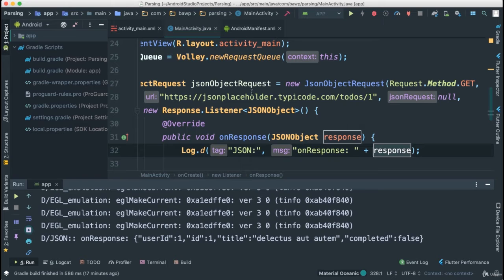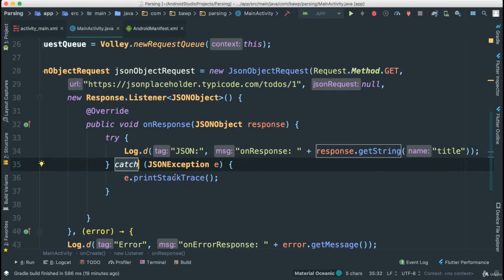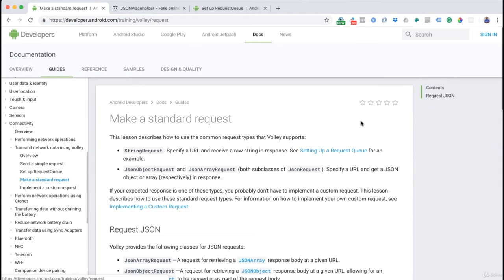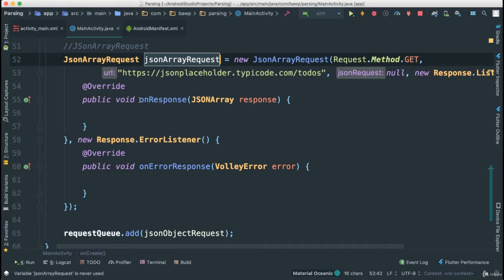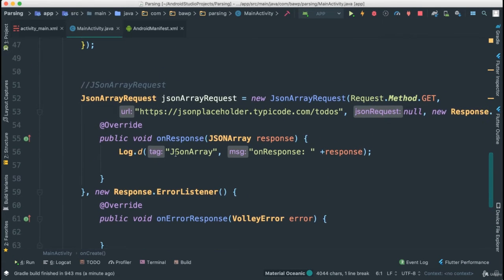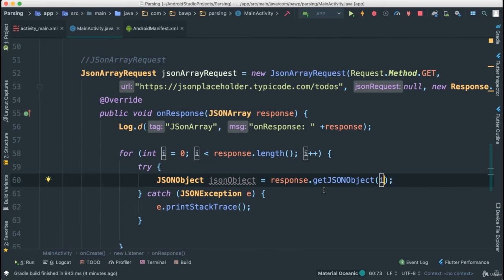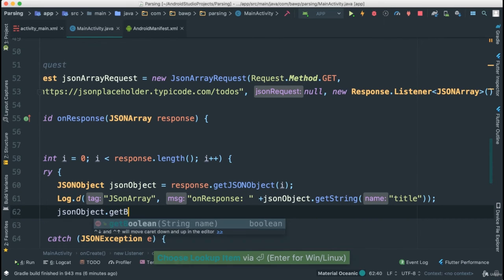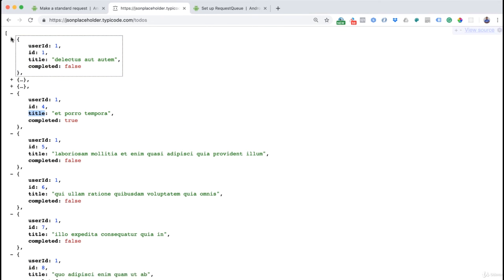Chapter - 12 || Parsing JSON Array || #70